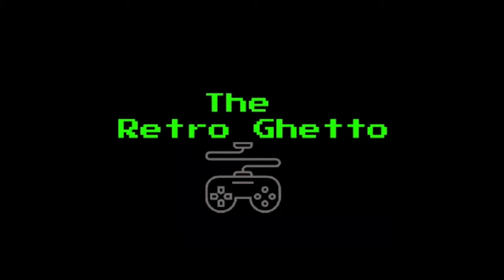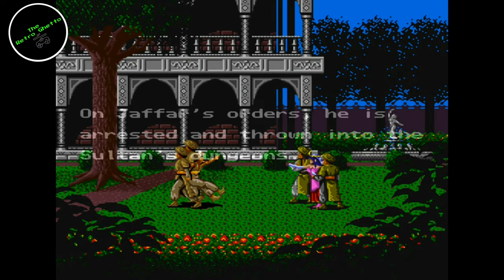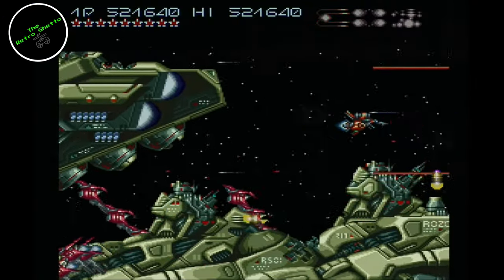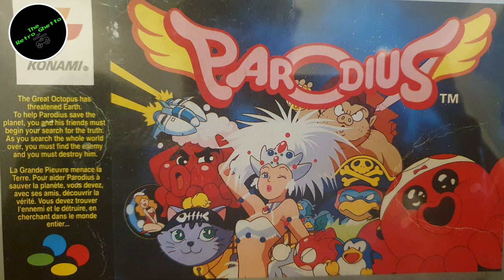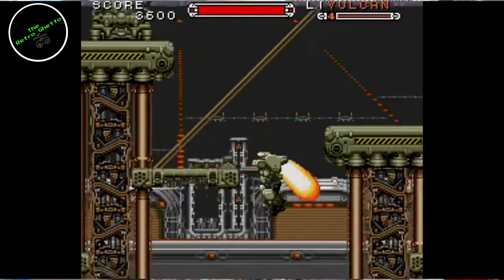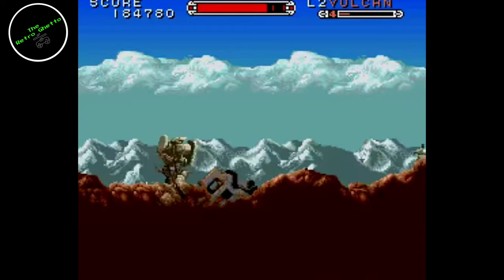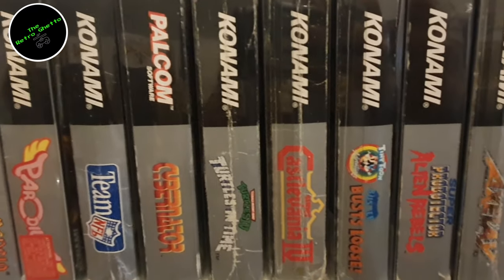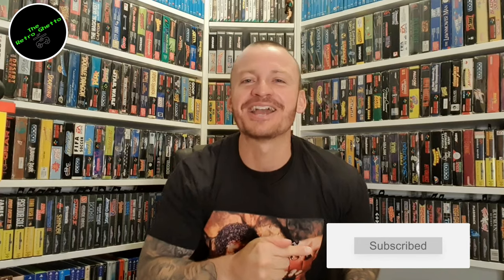Ranking SNES Konami Silver Box Set with Champion 2D Rob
Join Rob and I as we discuss and rank the Konami Silver boxed SNES games

link to ROBS channel.